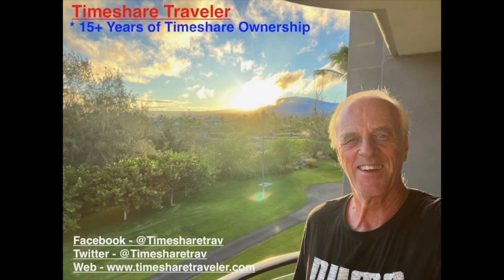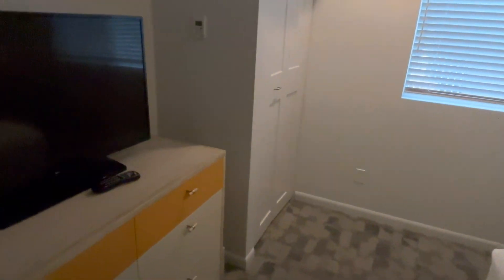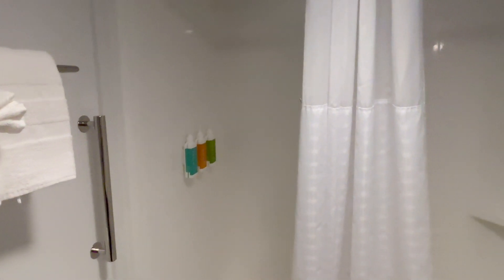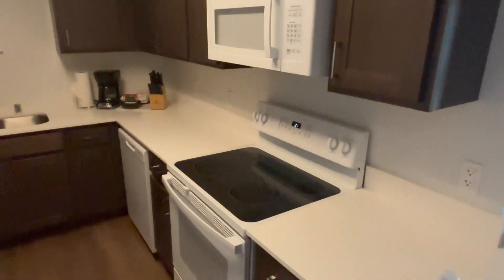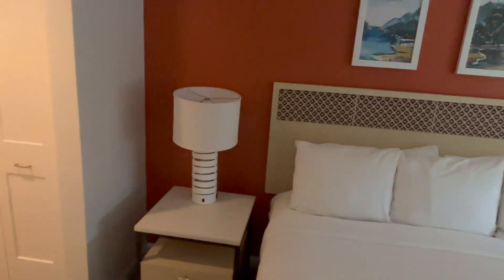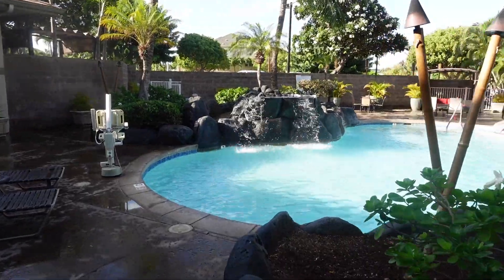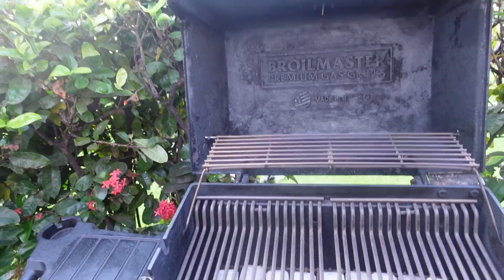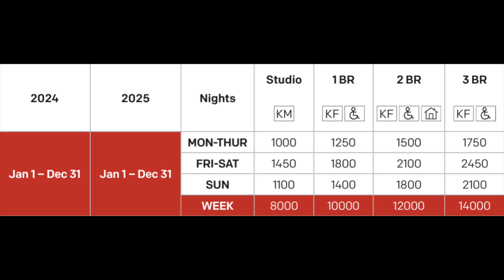WorldMark Kihei Three Bedroom Review in Kihei Maui Hawaii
About 15 miles from the Main Airport in Maui sits the WorldMark Kihei.   Kihei is a small beach town on the western shore.  I stayed in a three bedroom with a nice deck located in Building 7 which has a wonderful view of the pool from the master bedroom and the deck.  The unit also comes with a Murphy bed  that does not require any movement of furniture.

There is a nice outdoor pool and hot tub.  There are many restaurants and shops within walking distance.  If you love to stroll along the ocean, this is the place for you.  The staff was extremely helpful.